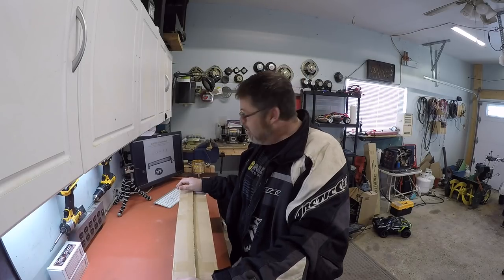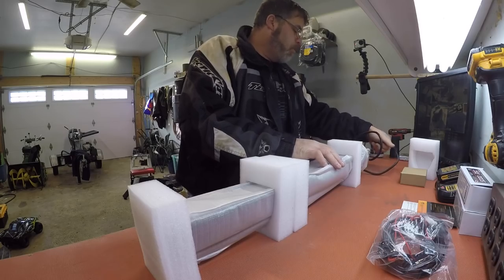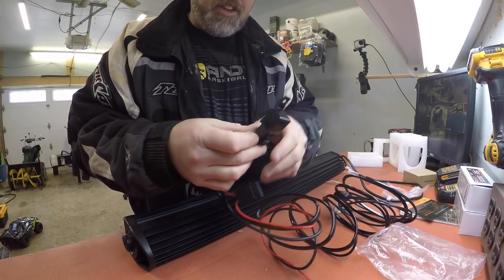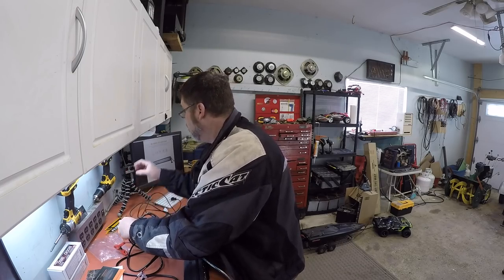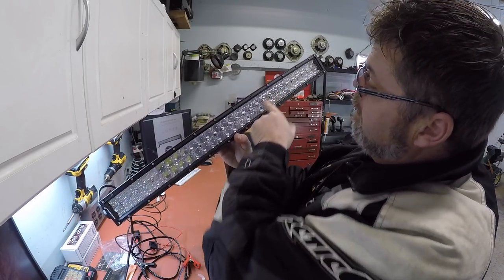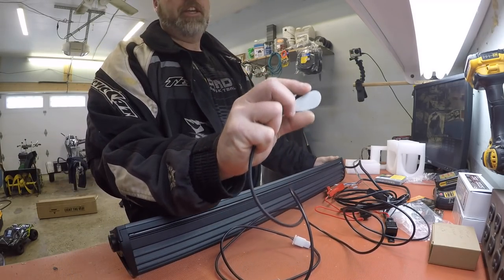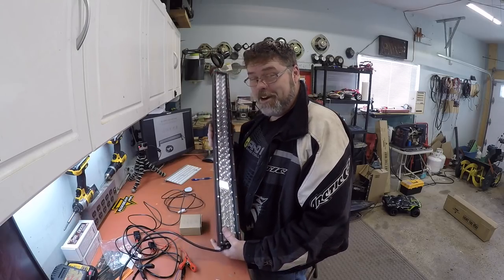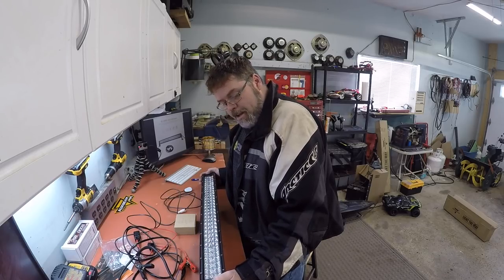REVIEW AuxBeam 32" 180W LED Light Bar 5D Lens Driving Light 60pcs 3W CREE Chips 18000lm 6500K Combo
In with a mother review video for AUxBeam Amazon . Just a all around awesome Led Light Bar . Crazy bright and well made . Very affordable

Auxbeam 32" 180W LED Light Bar 5D Lens Driving Light 60pcs 3W CREE Chips 18000lm 6500K Combo Beam with Wiring Harness

BillSiff
579 Main St
Wyoming Ont.
Canada
N0N 1T0